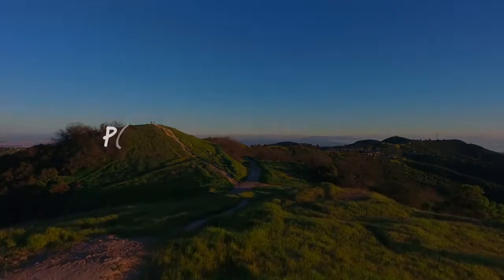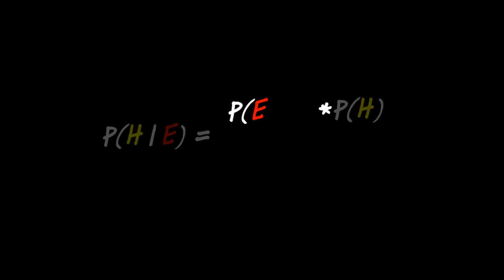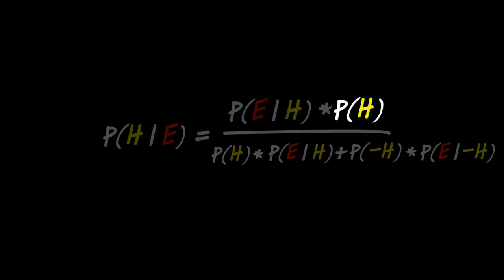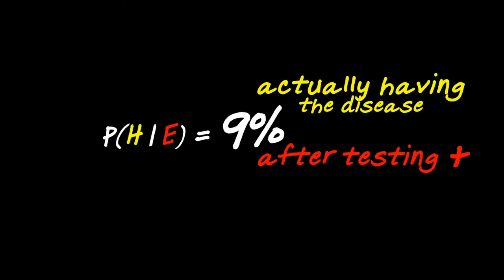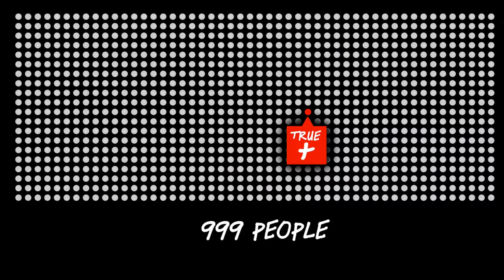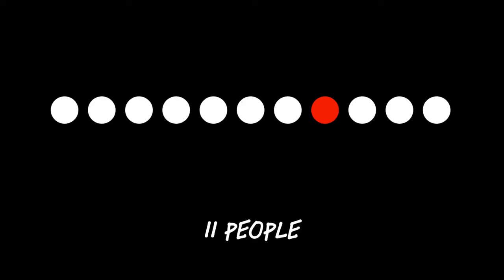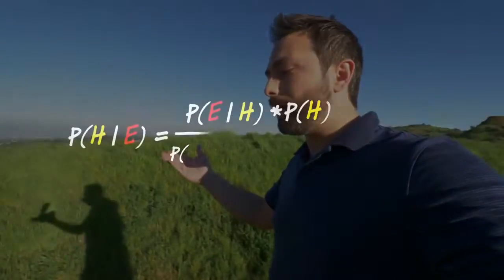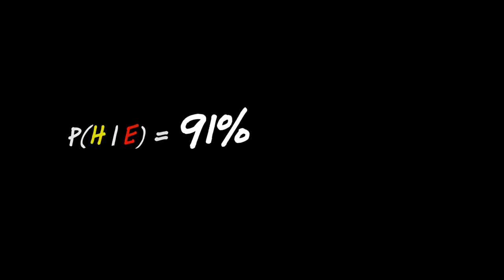How To Update Your Beliefs Systematically Bayes’ Theorem